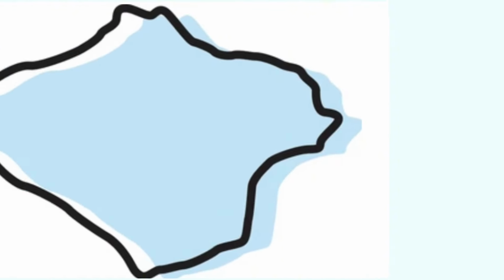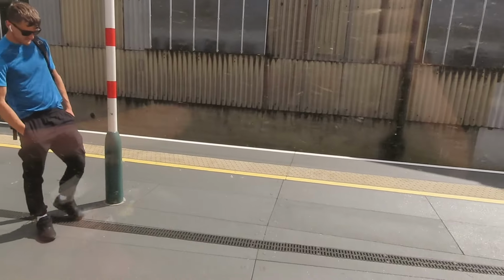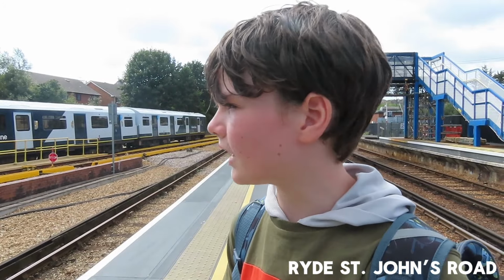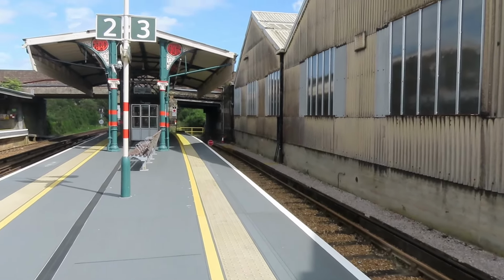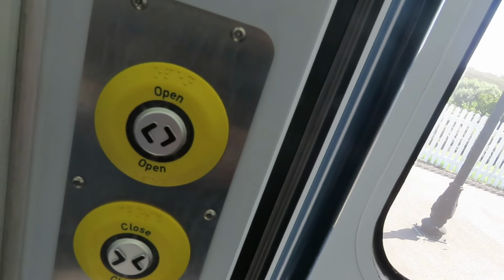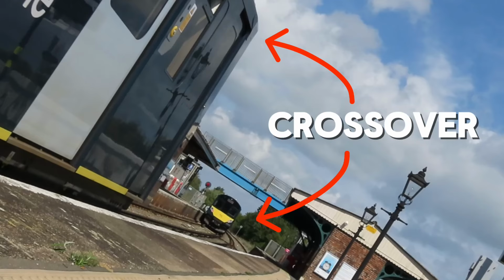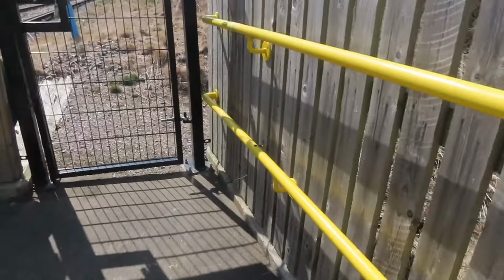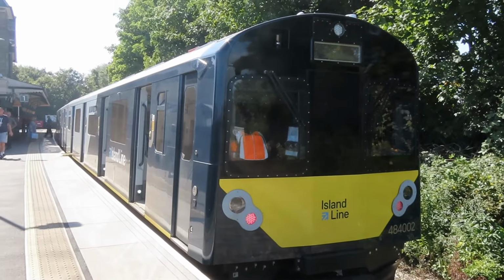Let’s ride the Island Line